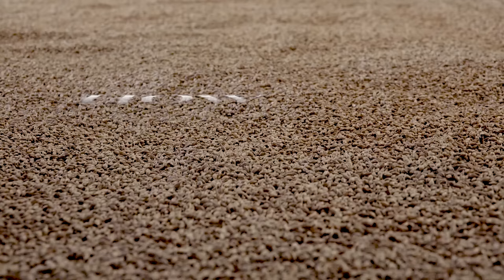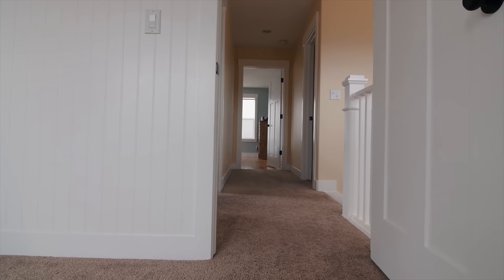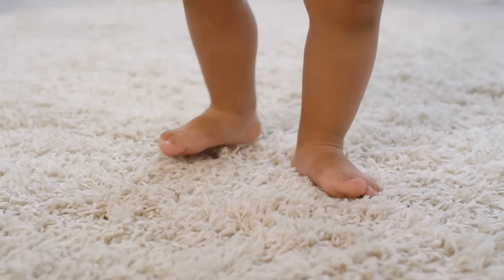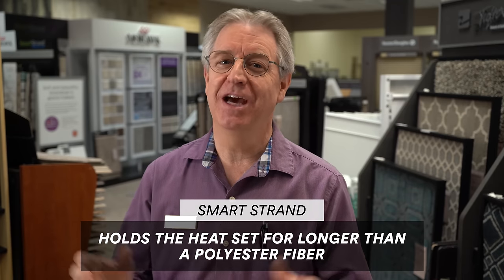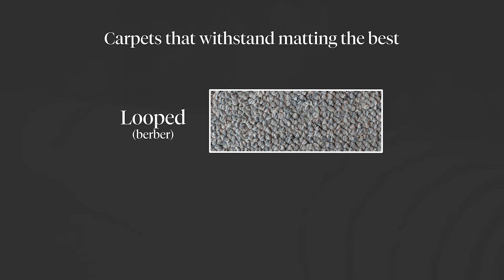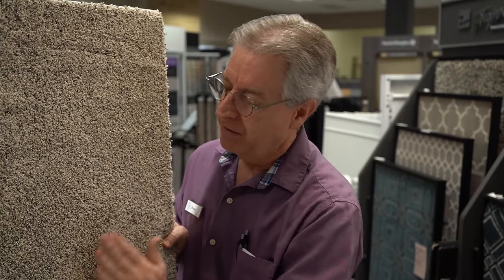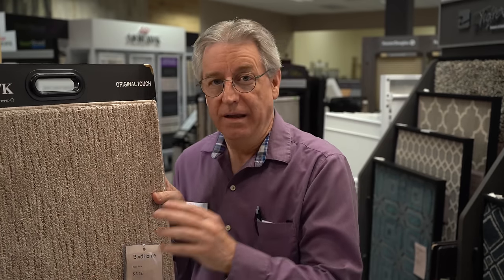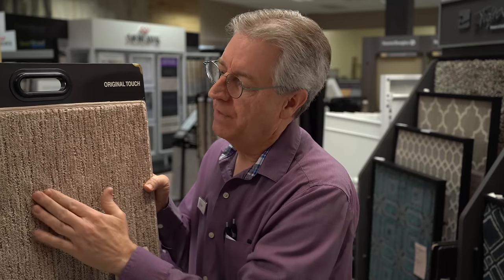How to Pick the Best Carpet for High Traffic Areas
0:00 - How to pick the best carpet for high traffic areas
0:34 - What are high traffic areas?
0:52 - Carpets that don't perform well in high traffic areas
1:52 - A better option for high traffic areas
2:27 - The best option for high traffic areas
2:54 - Types of carpet that withstand matting the best
3:12 - What to avoid
3:50 - Best carpet for resisting Matting
4:35 - The exception